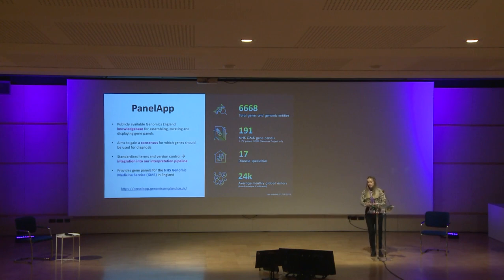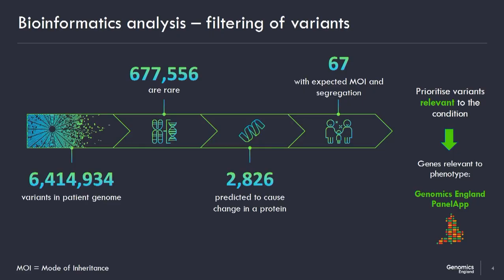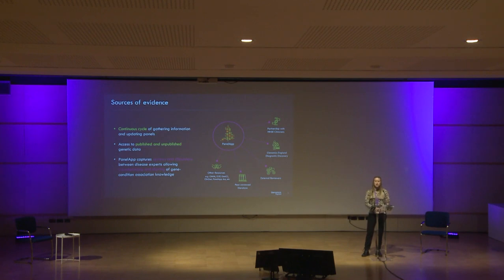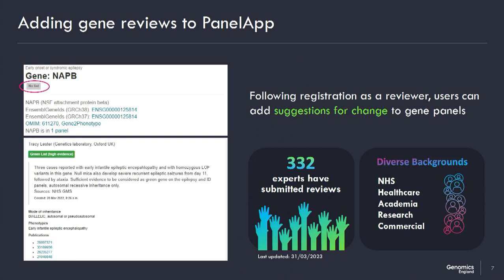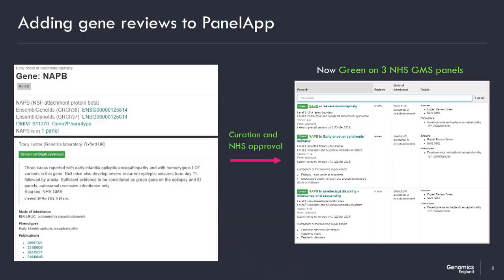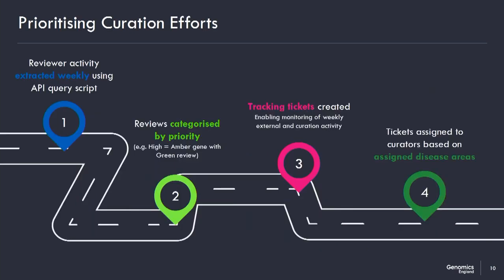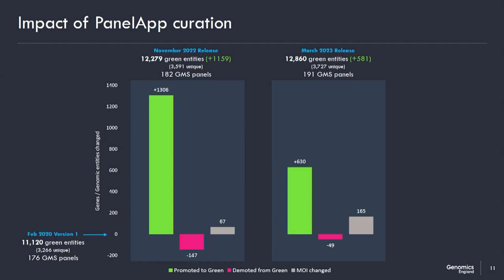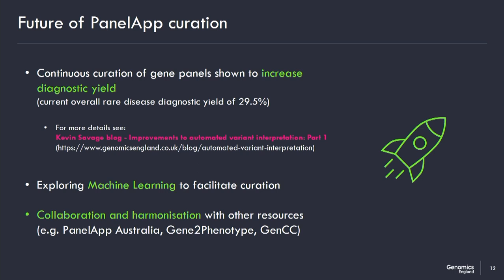Arina Puzriakova - Crowdsourcing and curation prioritisation for maintenance of clinical gene panels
*Title:* Leveraging crowdsourcing and curation prioritisation for maintenance of clinical gene panels

*Session:* April 26 - Community 2

*Abstract:* Genomics England’s PanelApp is a knowledgebase which stores virtual gene panels relating to human conditions including rare diseases and cancer. It supports England’s NHS Genomic Medicine Service (GMS) by defining focused panels of genes with convincing evidence of disease causation. Such genes are deemed suitable for clinical genome interpretation, in turn enhancing diagnostic ability in a clinical setting. Support for gene involvement in a human disorder is derived from a combination of sources including published scientific literature and evidence from experts in the scientific and clinical communities, submitted as PanelApp gene reviews – a powerful integrated feature of the web interface. However, with the large volume of data relating to gene-disease relationships, maximising impact on scientific or clinical decision-making has become increasingly challenging. Manual curation remains integral for making final decisions on gene panel content, but due to the demands of maintaining nearly 200 panels, PanelApp curators have developed methods for prioritising gene-disease associations for assessment. External reviewer activity is extracted weekly, and reviews are automatically assigned categories of priority based on current and suggested gene rating classifications, ensuring evidence that may lead to changes to diagnostic-grade genes is assessed in a timely manner. Tracking tickets are created and assigned to curators based on disease specialities, enabling curators to become familiar with disease areas and specific panels. Tracking of reviews also enables concerted curation effort on the most frequently used panels, facilitating focused investigation with maximal downstream patient benefit. In parallel this highlights panels with minimal activity allowing curators to attribute this to limitations in disease knowledge or unmet community engagement needs. Active engagement of the PanelApp team with reviewer communities increases the valuable contributions from clinical specialists and aids delivery of results that are aligned with current clinical expertise. High quality panels have been shown to increase diagnostic yield in the NHS GMS, driving improved clinical utility for patients with rare diseases and cancer, and further emphasising the importance of a strategic approach for effective panel maintenance by curators.